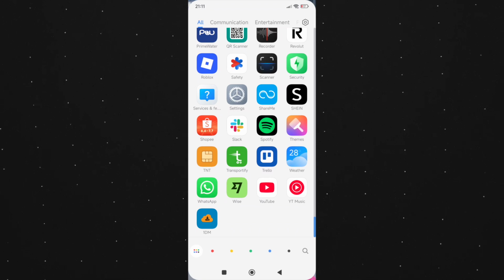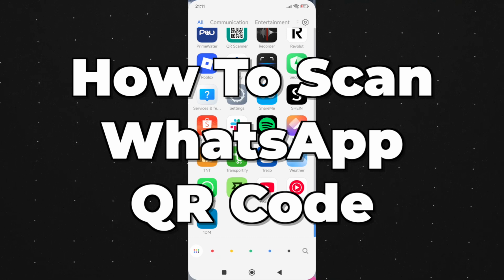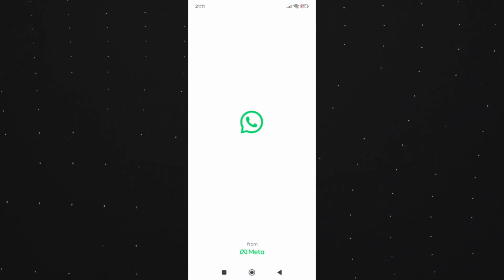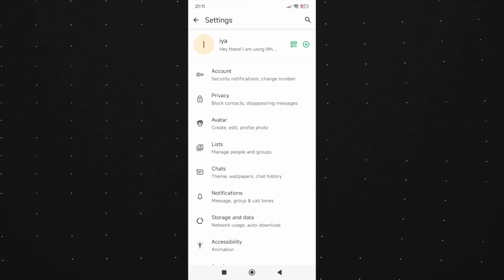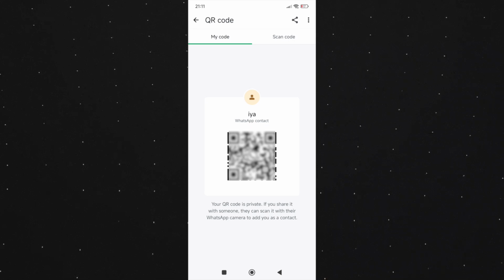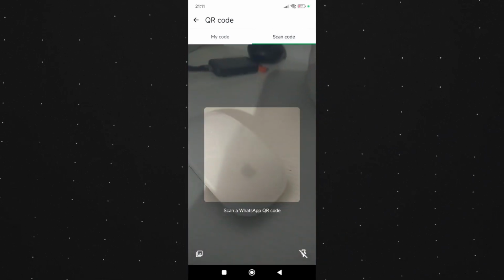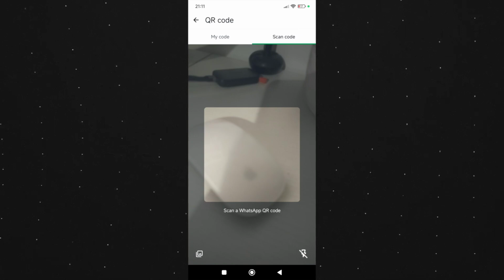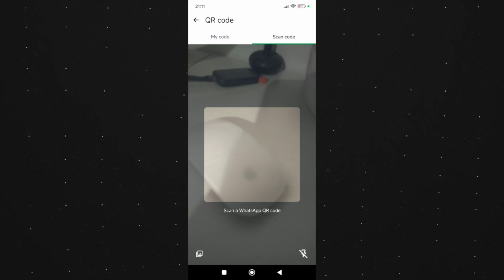How To Scan WhatsApp QR Code: Link Your Device Instantly!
Need to use WhatsApp on your computer or another device? In this video, we’ll show you how to scan a WhatsApp QR code quickly and securely. Learn how to open WhatsApp Web or Desktop, find the QR code, and use your phone to scan and link your account. We’ll also cover how to manage linked devices and stay logged in safely. Watch now to connect WhatsApp in seconds!